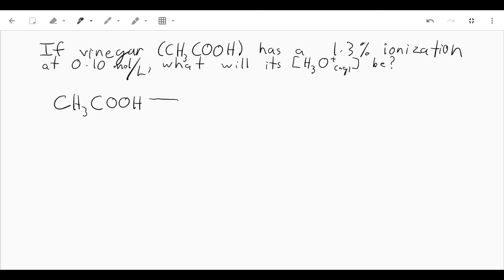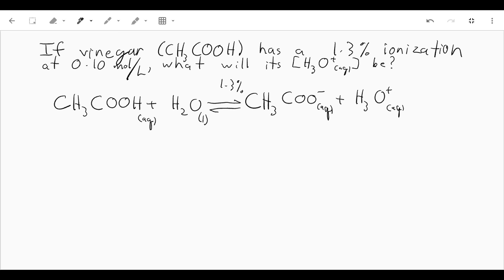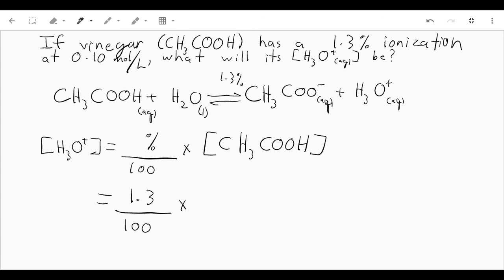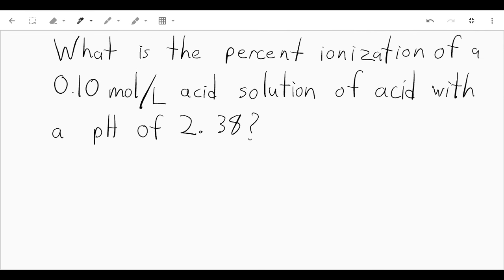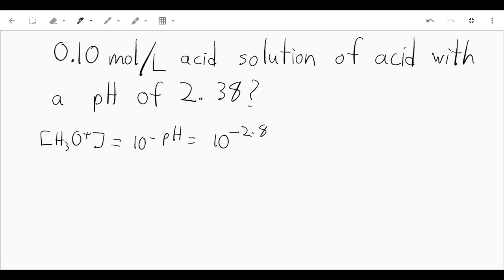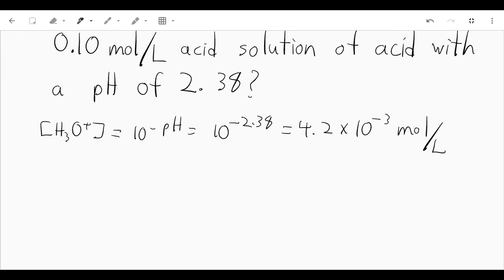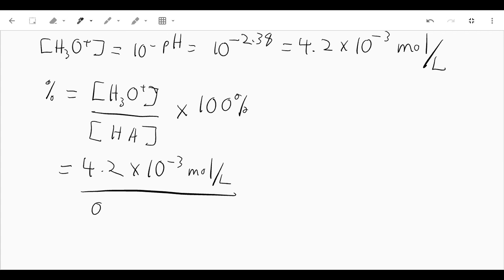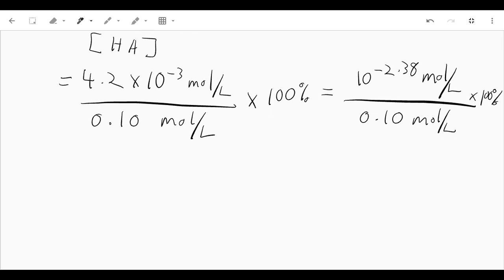Chem 30 6.2.7 Sample Acid Ionization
How do we calculate acid ionization?